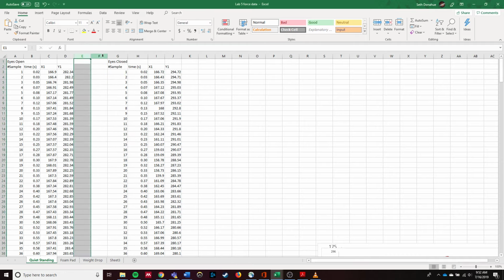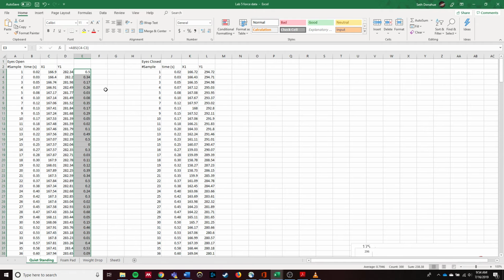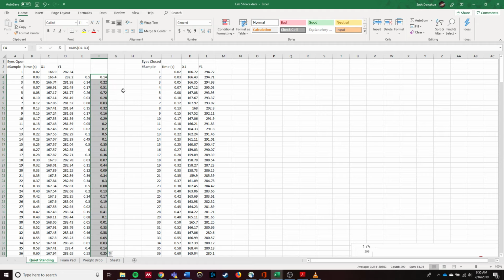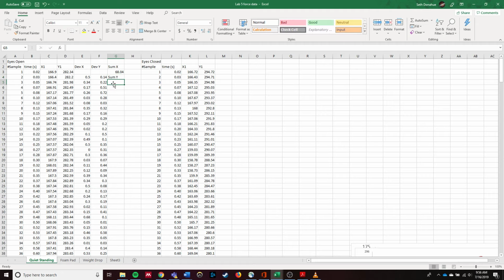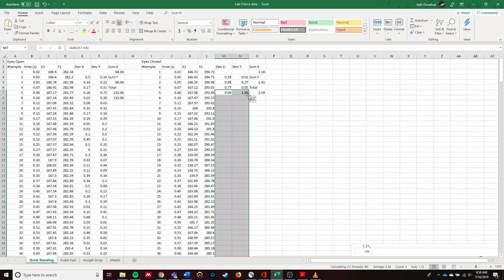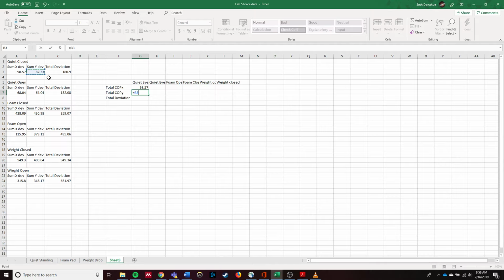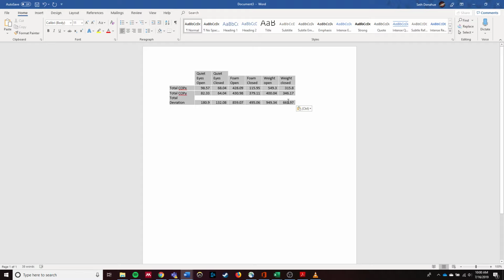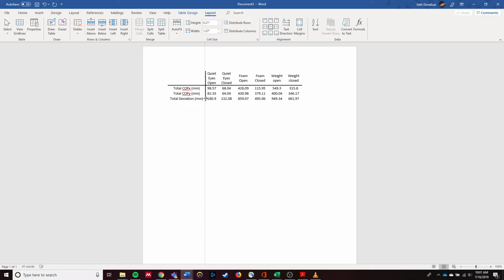Lab 5 part 2